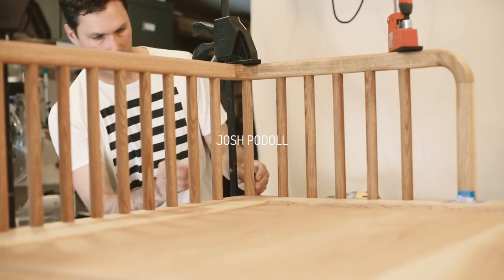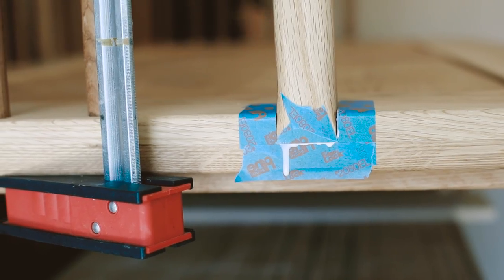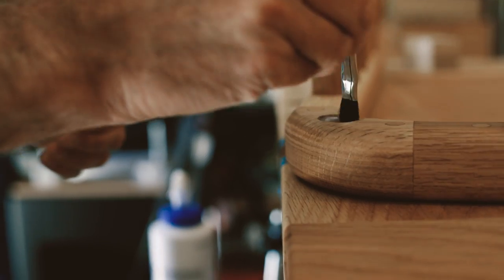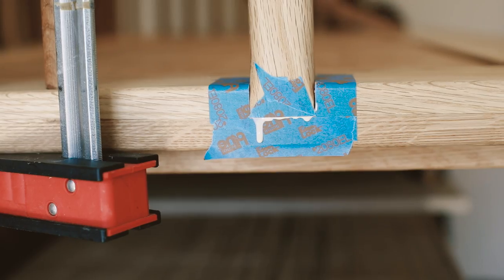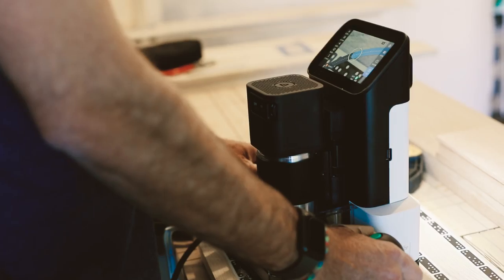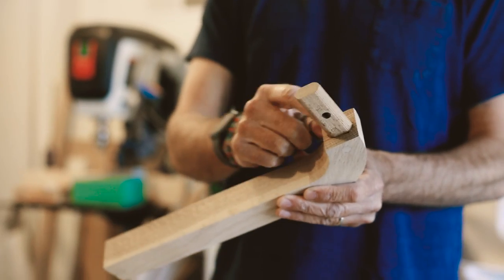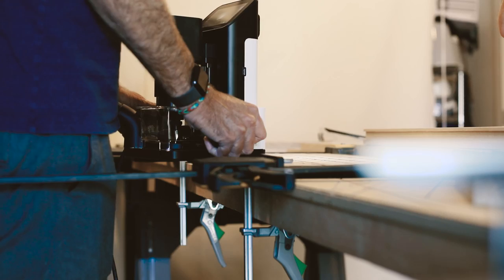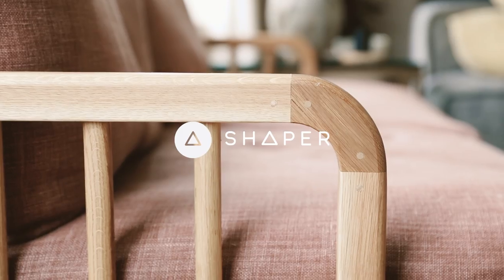Origin in Action: Josh Podoll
Josh Podoll from Chop Wood Company used Origin to get the curves just right on the armrests and back support pieces for his latest custom sofa commission--no jigs necessary. He dialed in the pinholes for his drawbore tenons and the reliefs for his exposed mortises with Origin, confident that Origin’s precision could keep pace with his craftsmanship